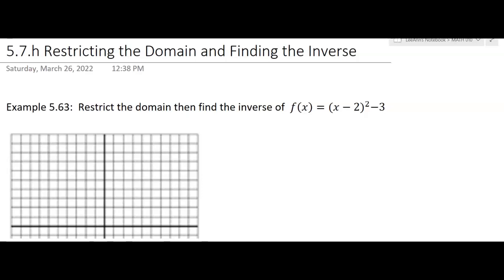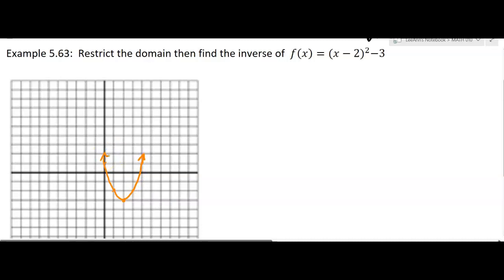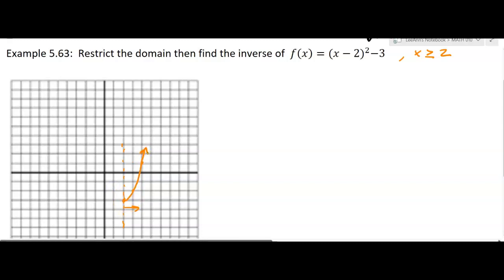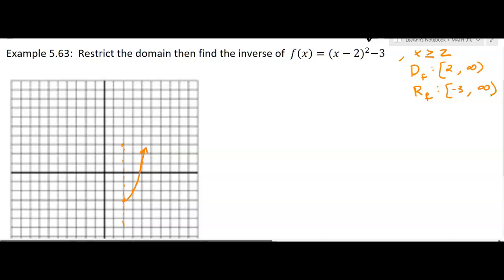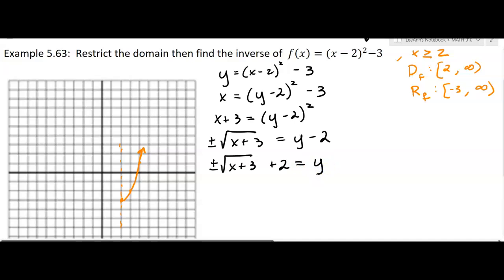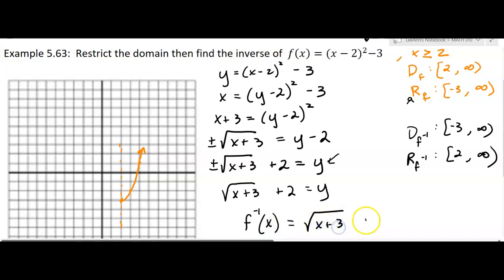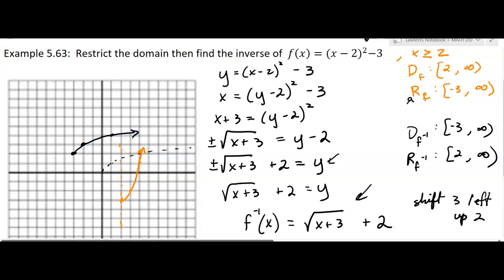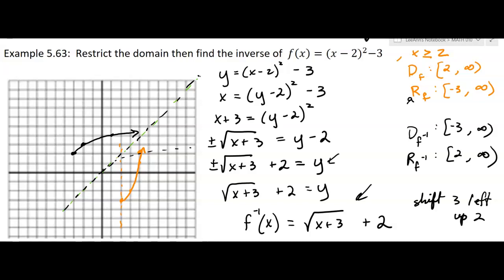5.7.h Restricting the Domain and Finding the Inverse